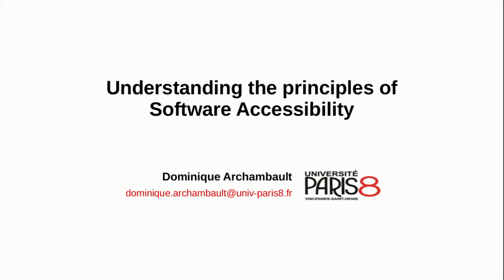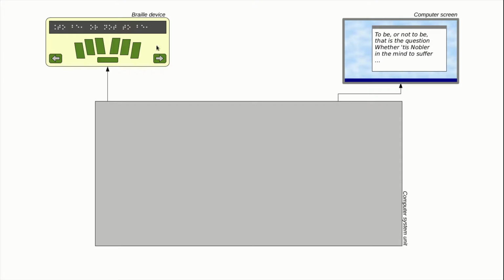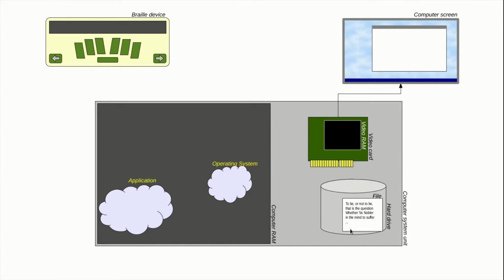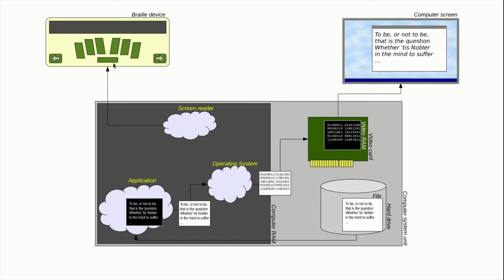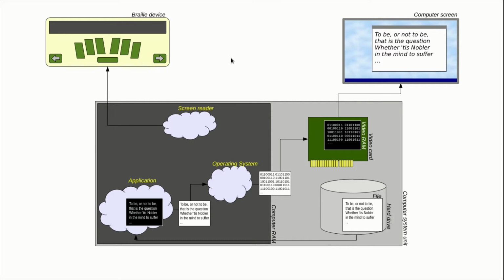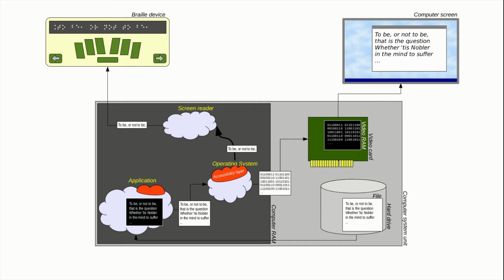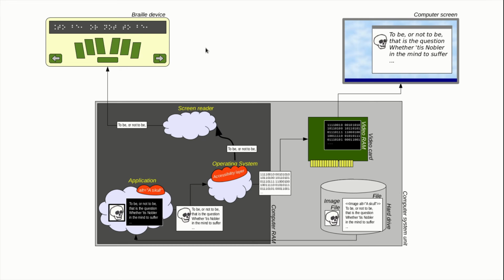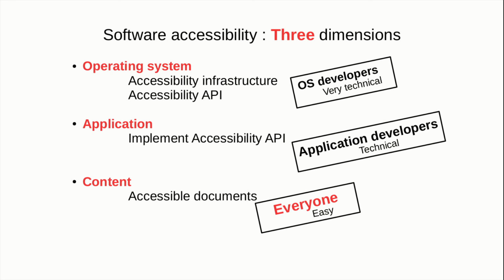Understanding the principles of Software Accessibility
Note : subtitles are not present yet but will be added asap

The creation of this resource has been partially funded by the ERASMUS+ grant program of the European Union under grant no. 2014-1-DE01-KA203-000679 - MOOC Accessibility Partnership. Neither the European Commission nor the project's national funding agency DAAD are responsible for the content or liable for any losses or damage resulting of the use of these resources.